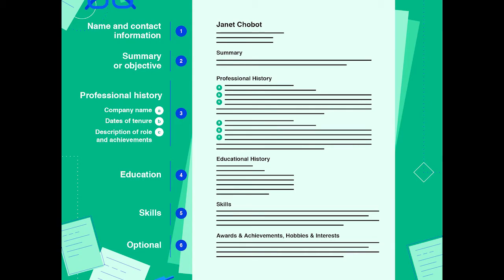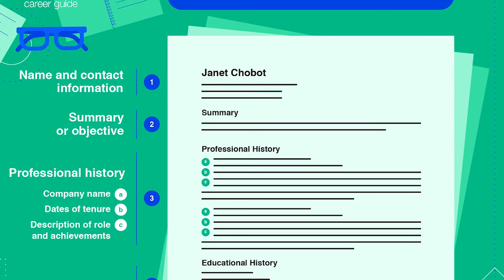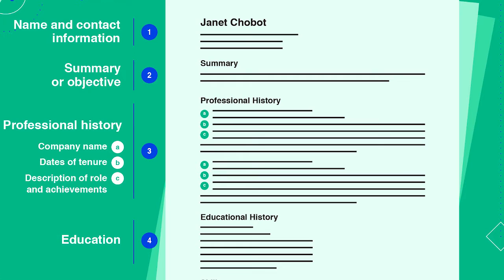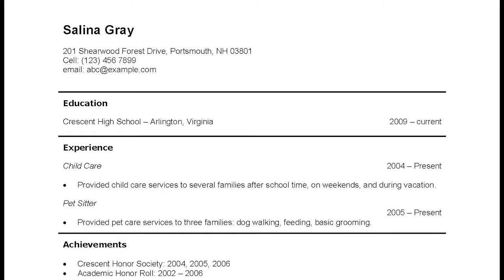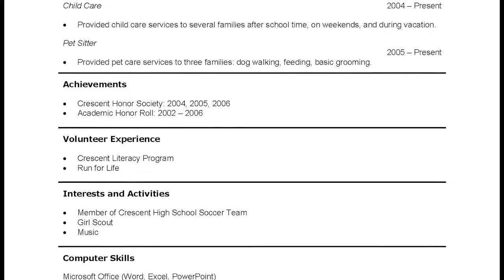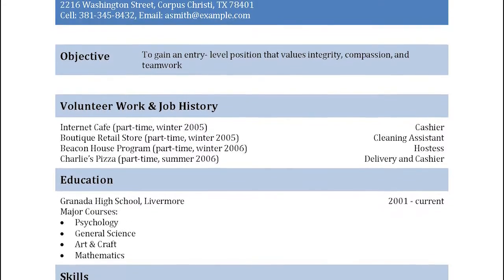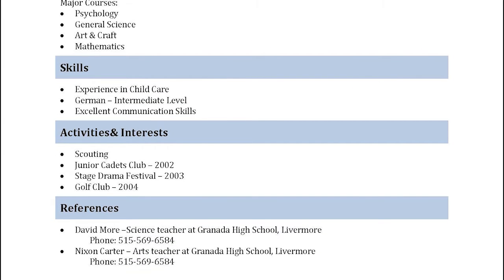Writing a Resume